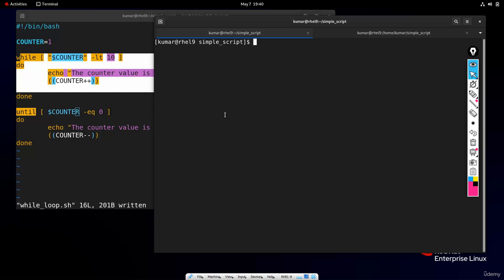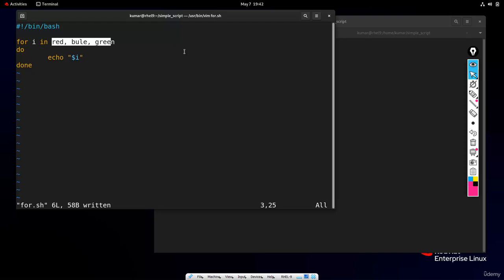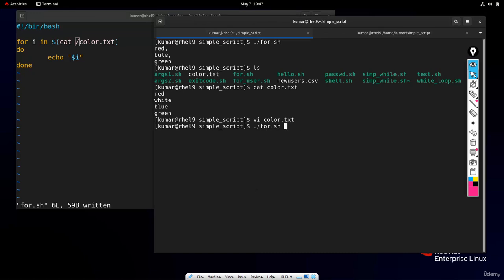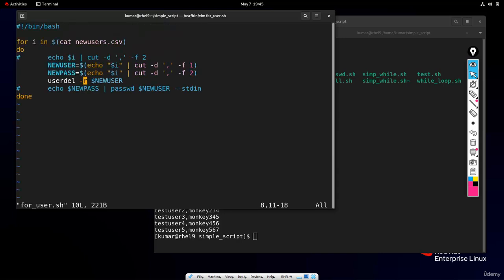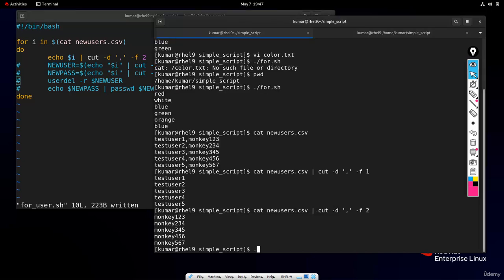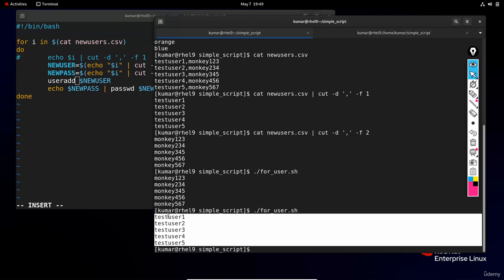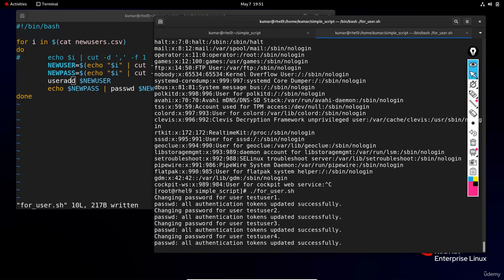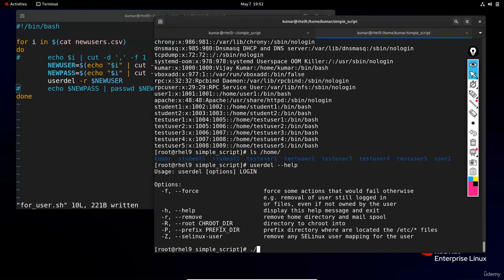23 Use Looping constructs For loop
A **for loop** is a control structure that allows you to iterate over a sequence of elements (like a list, string, or range) or repeat a block of code a specific number of times. It's particularly useful when the number of iterations is known or the sequence of values to loop through is defined.

### Structure of a `for` loop:

```python
for item in sequence:
    # Code to be executed

- **`item`**: A variable that takes the value of each element in the sequence during each iteration.
- **`sequence`**: A collection of items that the loop will iterate over. This can be a list, string, range, or other iterable objects.

### Example: Looping through a list

for fruit in fruits:
    print(fruit)

### Explanation:
- The loop will iterate over the `fruits` list.
- On each iteration, the variable `fruit` takes the value of the next element in the list (first "apple", then "banana", and then "cherry").
- It prints each fruit in the list.

### Example: Using a `for` loop with a `range()`

```python
for i in range(5):
    print(i)

### Explanation:
- The `range(5)` function generates numbers from 0 to 4 (5 numbers in total).
- The loop iterates 5 times, printing numbers 0 through 4.

### Key Points:
1. **Iteration over sequences**: The `for` loop is designed to loop over items in a sequence (list, string, tuple, etc.), making it great for tasks where you need to process or check every element in a collection.
2. **Range**: The `range()` function is often used to specify a sequence of numbers for the loop to iterate over, especially when the number of iterations is known ahead of time.
3. **Automatic updates**: The loop automatically updates the loop variable (`item` or `i` in the examples above) on each iteration.

### Example with a `for` loop and a condition:

```python
numbers = [1, 2, 3, 4, 5, 6, 7, 8, 9]

for num in numbers:
    if num % 2 == 0:
        print(f"{num} is even")

### Explanation:
- The loop iterates through the list of numbers.
- It checks if each number is even (`num % 2 == 0`) and prints a message for even numbers.

### When to Use a `for` loop:
- When you need to iterate through a collection of items or repeat a block of code a fixed number of times.
- When you know in advance how many times the loop should run or when you are working with a sequence of data.

### Key Difference from `while` loop:
- A **`while` loop** is used when the number of iterations is **not known** beforehand and depends on a condition.
- A **`for` loop** is ideal when you have a predefined sequence or range and know the number of iterations in advance.